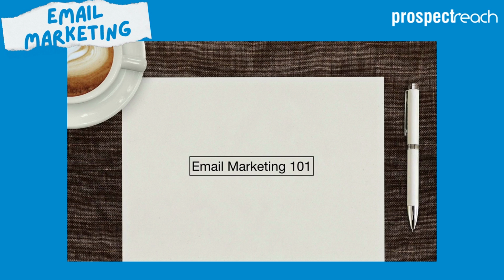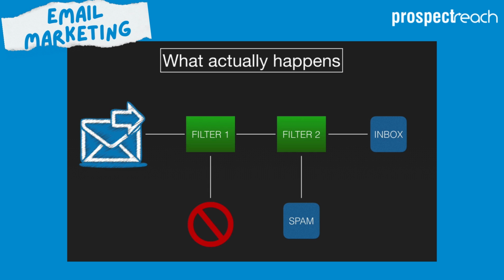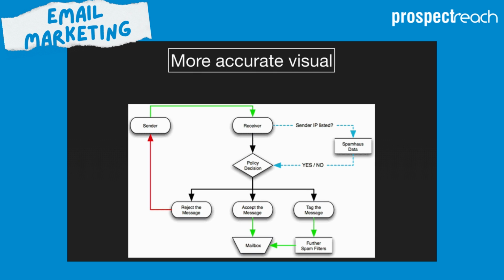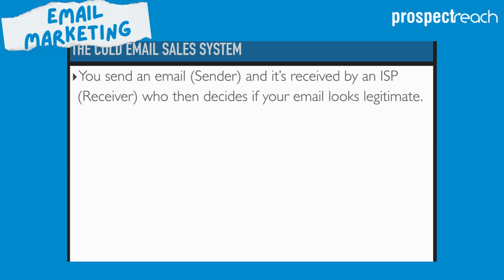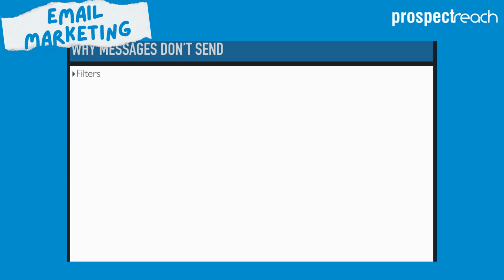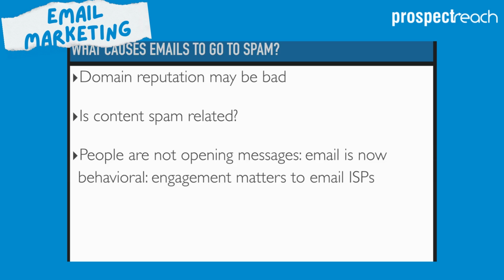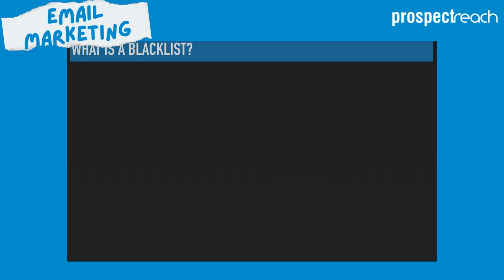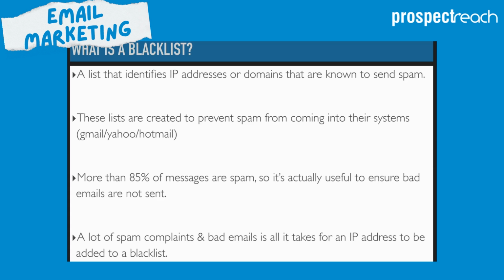[Prospectreach] Education Series - Email Marketing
Check out this video on how Email Marketing works in Prospectreach